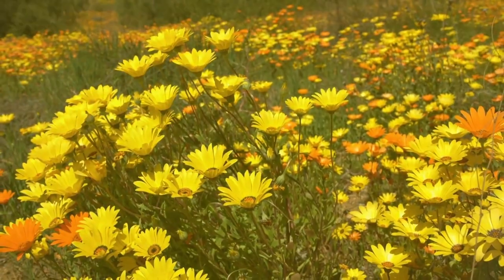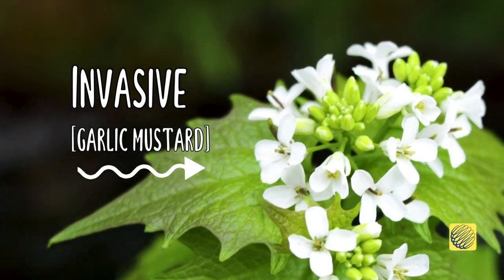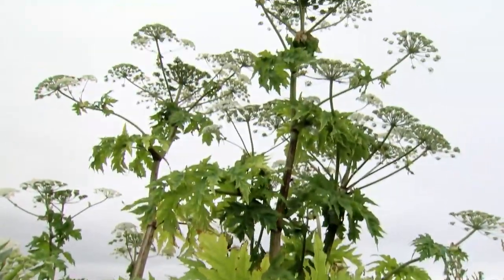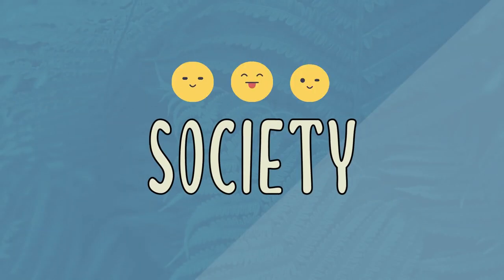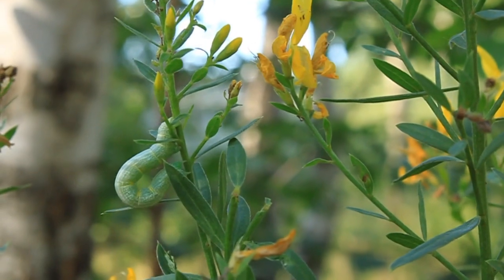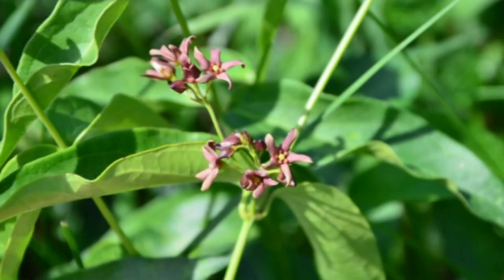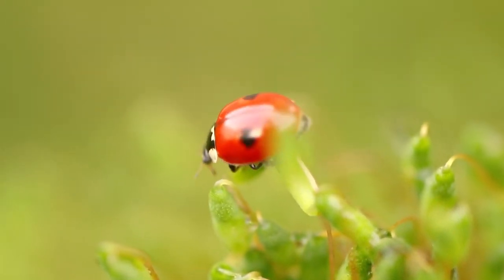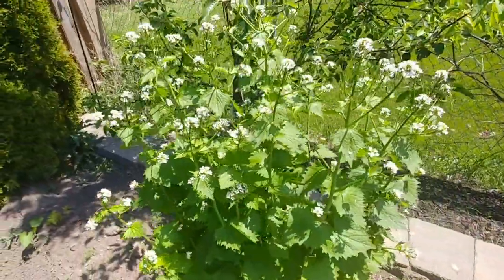What makes a plant 'invasive' and how harmful are they?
We talk to the Invasive Species Centre about how a plant gets designated 'invasive' in Canada.